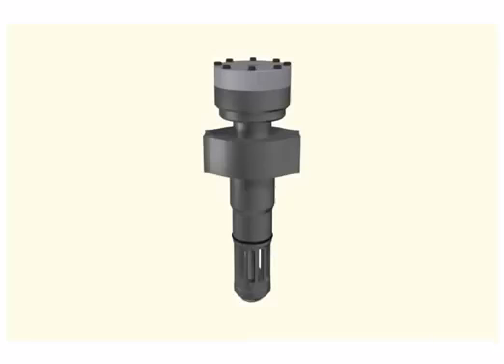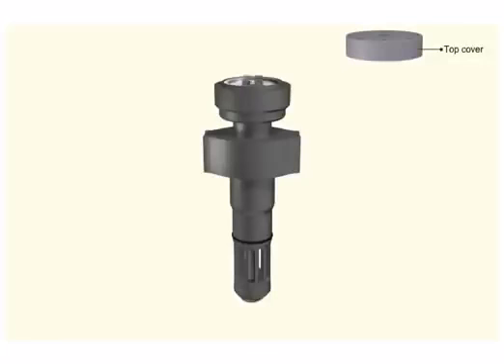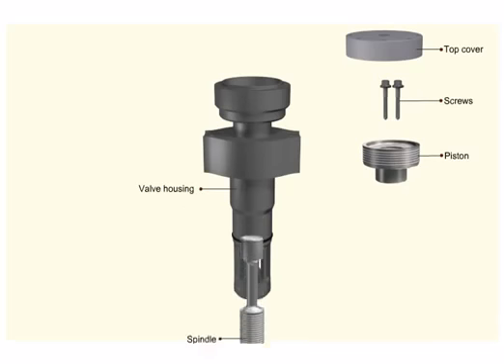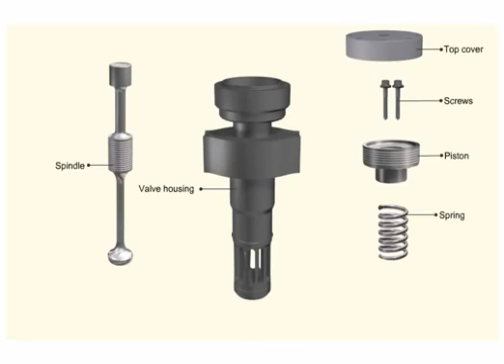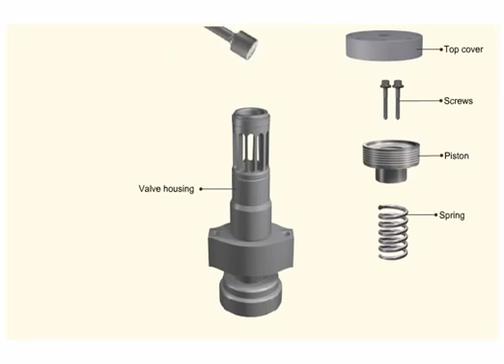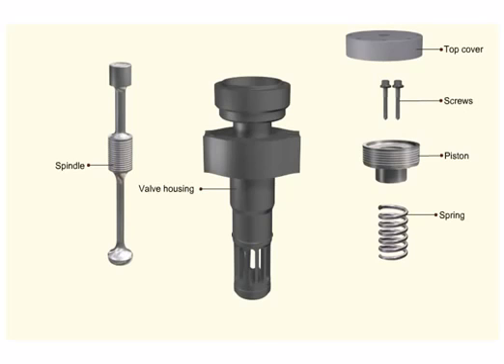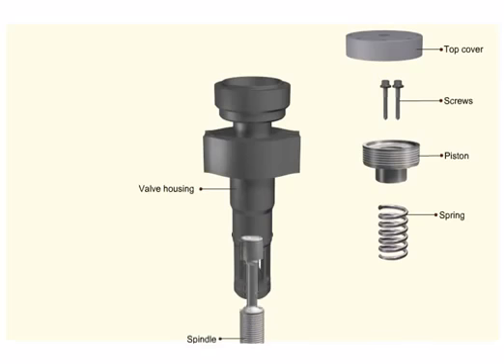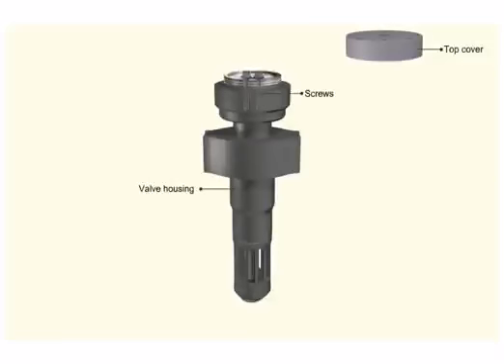Air Start Valve Overhaul